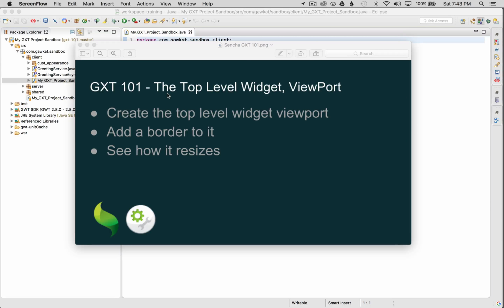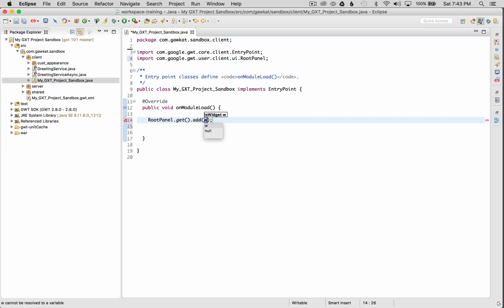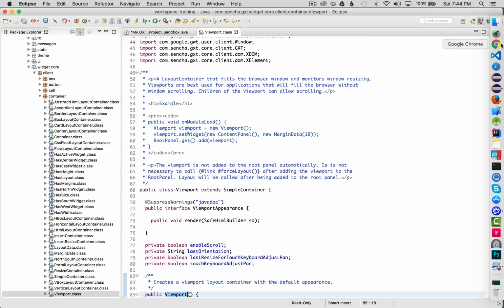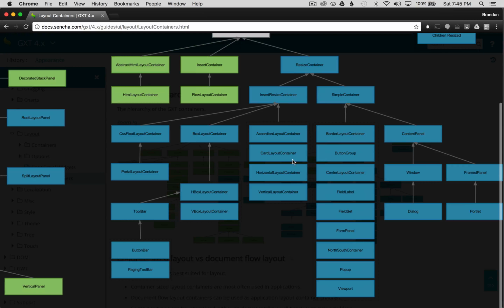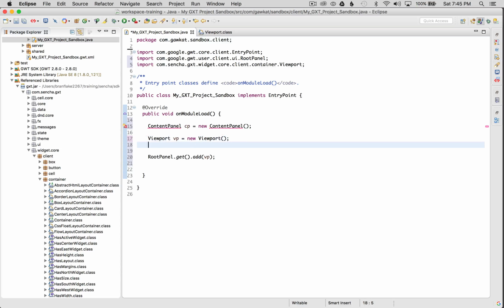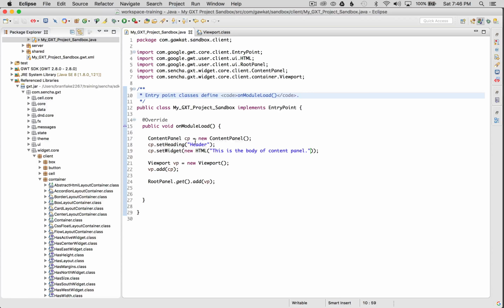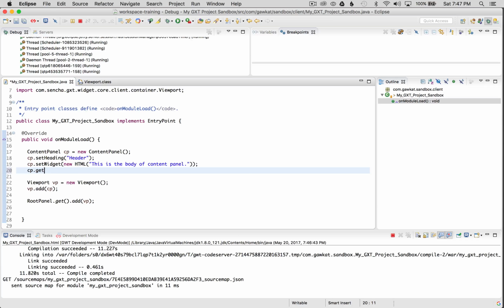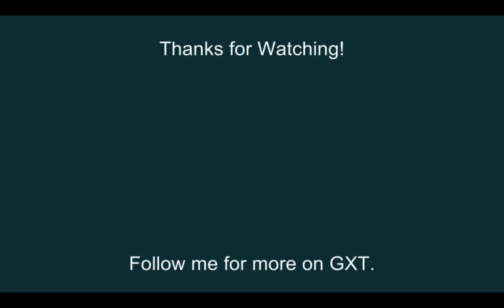GXT 101 - The Top Level Widget, ViewPort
When you creating a programmatic sized layout, start with the ViewPort as the Root Widget.

- Create the top level widget viewport
- Add a border to it
- See how it resizes